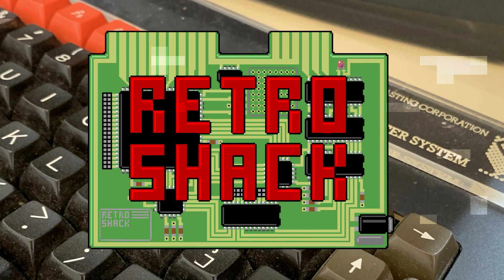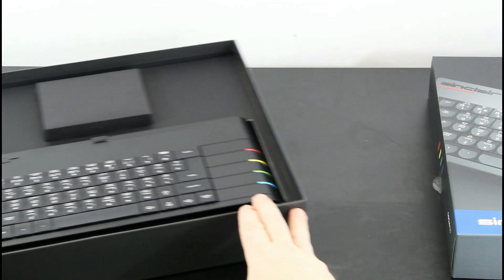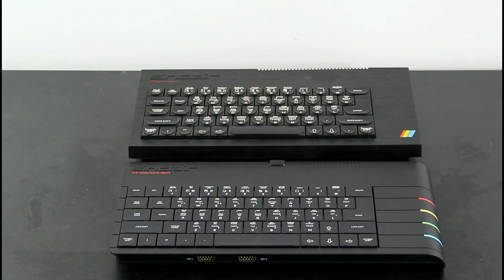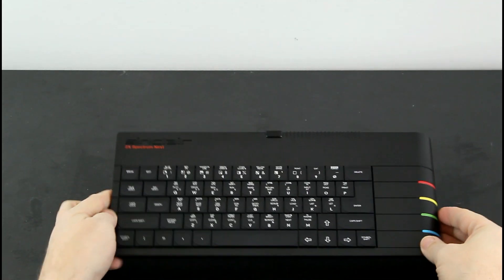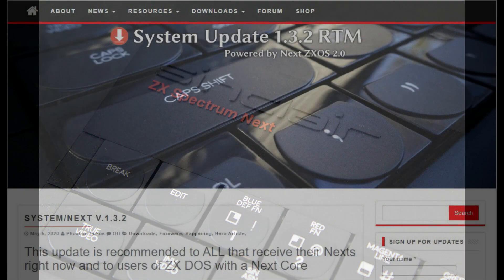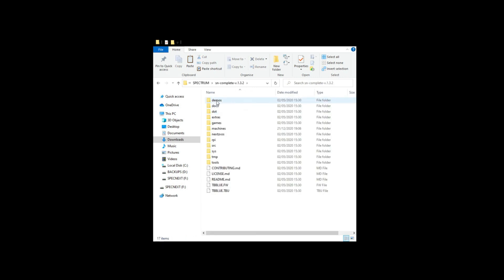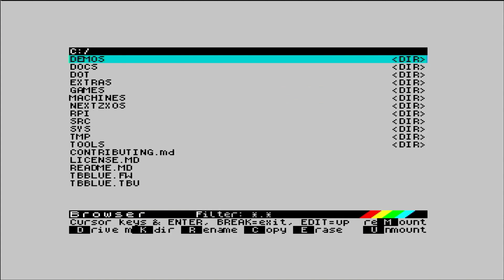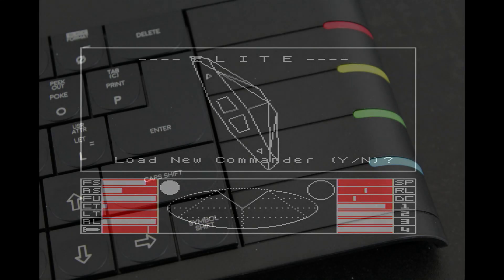Spectrum Next - Part One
Hi everyone and welcome to the Retro Shack.  In this video we'll be unboxing and taking a look at the Sinclair ZX Spectrum Next, the honorary successor to the original ZX Spectrum.  We'll be updating the stock firmware and doing a quick speed test.

Apologies upfront for the lower video quality in places - this wasn't evident until editing in the final stages and has been corrected for future videos.  We live and learn :)

I hope you enjoy the series, and look forward to seeing you in part two.

This is also the repository for all firmware and software downloads.